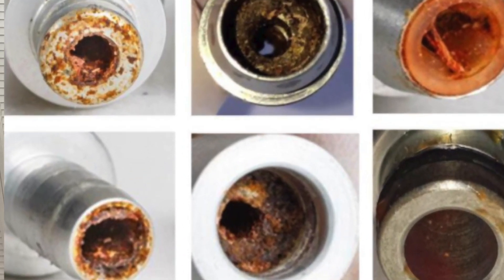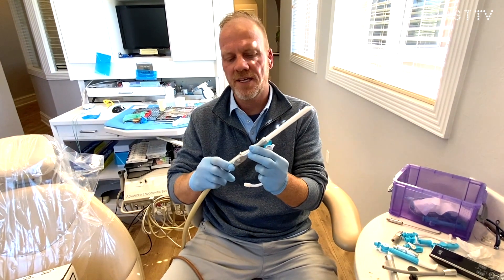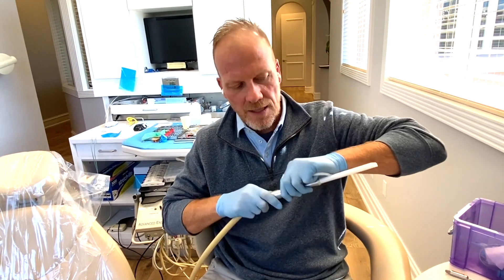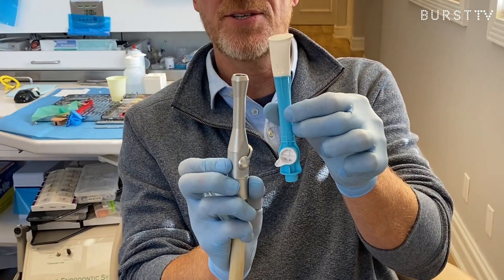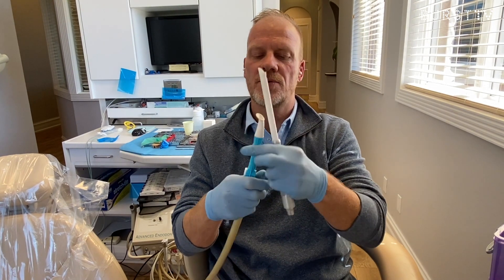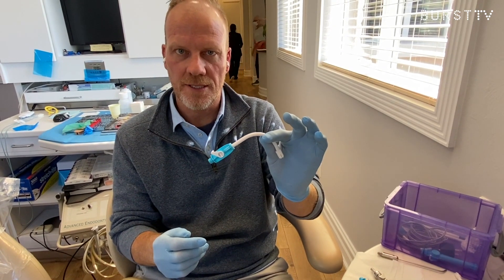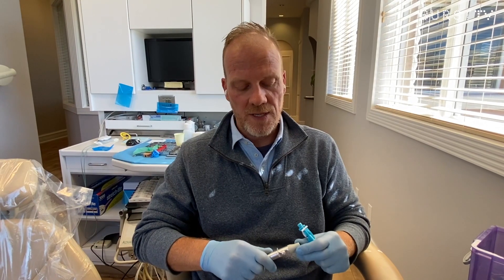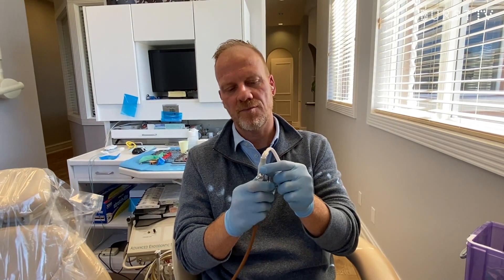Say No To Backflow With Disposable Oral Valve Evacuation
"Saliva ejector backflow has been proven to potentially occur in an estimated 21-25%, as studied by the University of Montreal in 1998."  If that doesn't gross you out, let's have a chat and see what will.  The goal of dental suction lines is to keep a clear field, remove all of the excess "gunk" like tooth dust, tartar, blood, spit and other items that are being drilled or scraped away during dental procedures.  Mean to be a one way street, something gross can happen when a patient closes their lips around a saliva ejector.  The sudden drop in vacuum pressure causes anything in the line to move back toward the patient.

In this segment, Vice President of DOVE Dental show us the DOVE Aero line of products that prevent this from happening and answers questions from the ambassador community.